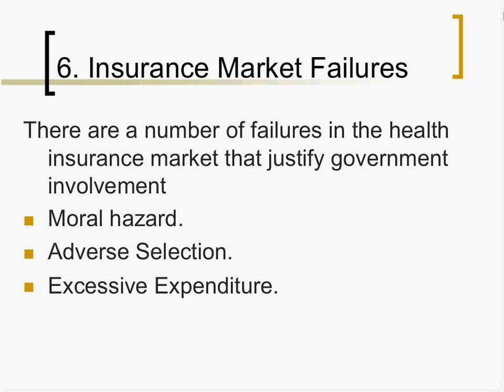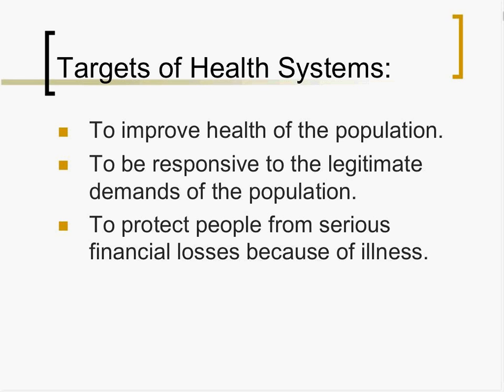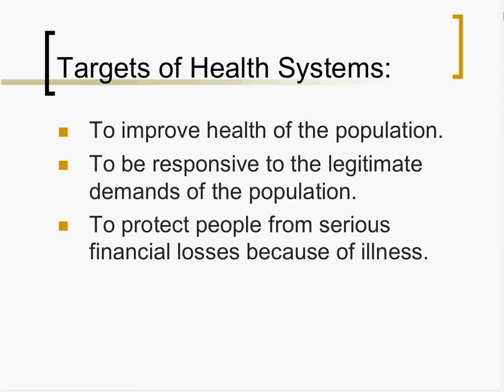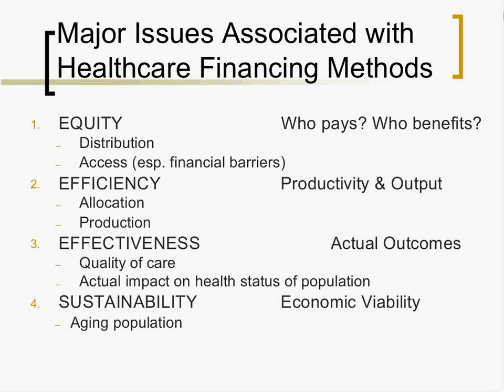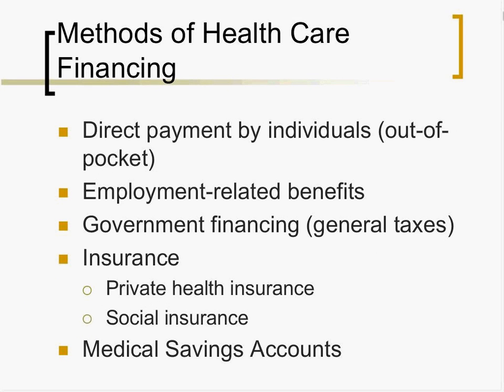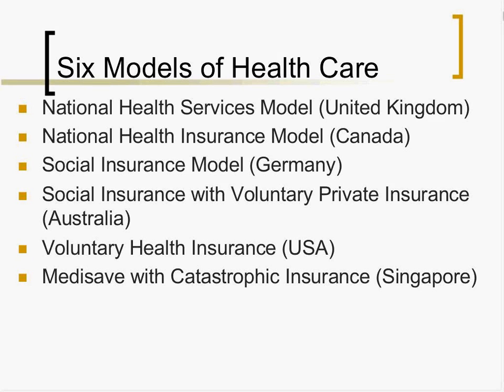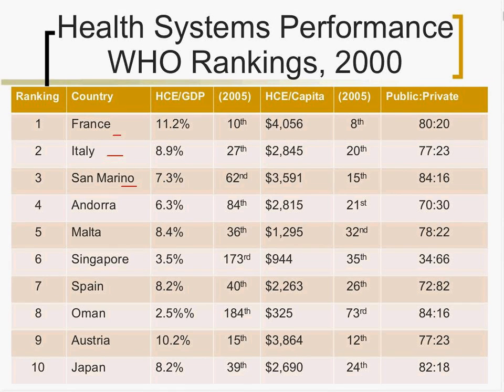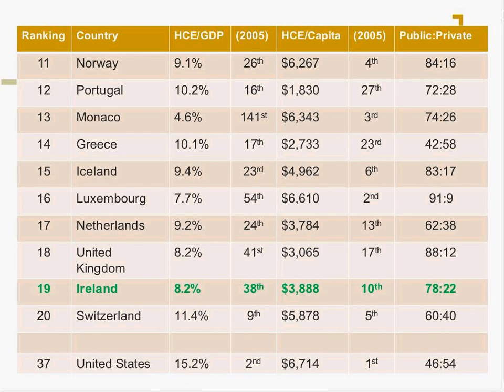PG Dip Bridging Programme Health and the Macroeconomy